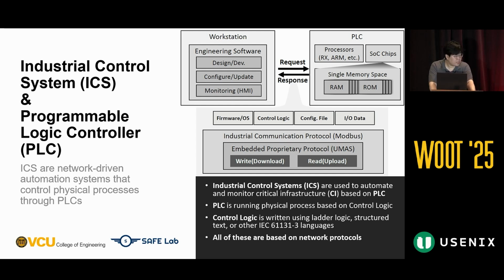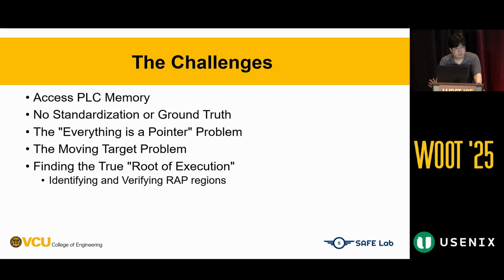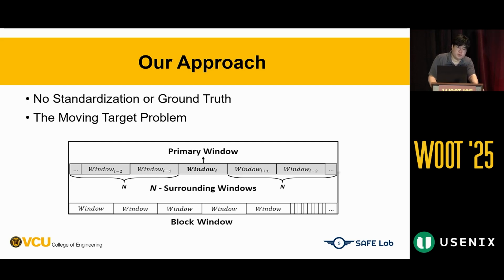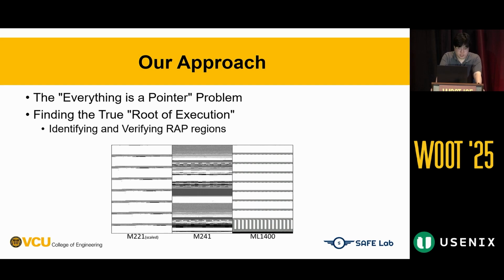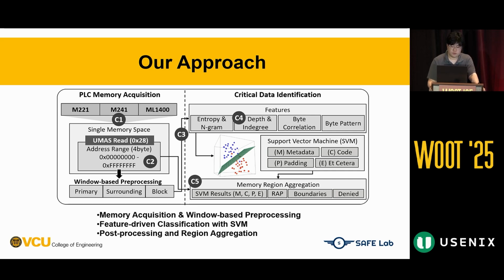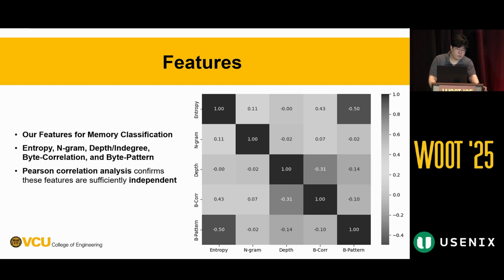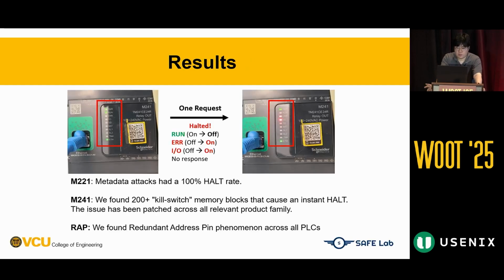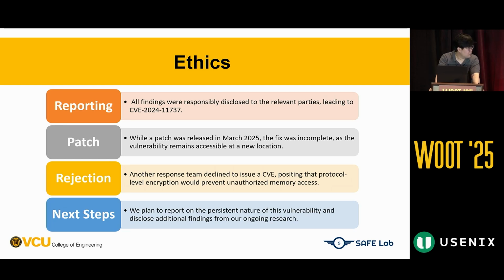WOOT '25 - Oops, It Halted Again: Exploiting PLC Memory for Fun and Profit in Industrial Control...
Oops, It Halted Again: Exploiting PLC Memory for Fun and Profit in Industrial Control Systems

Wooyeon Jo and Irfan Ahmed, Virginia Commonwealth University

Programmable Logic Controllers (PLCs) are critical to industrial control systems (ICS), yet their memory remains a prime target for exploitation. While traditional attacks focus on network intrusions, PLC memory manipulation enables sophisticated attacks, such as malicious process control and supply chain backdoors. Existing security measures, including intrusion detection systems (IDS), fail to detect these threats, necessitating a systematic approach to analyzing and exploiting PLC memory. This paper presents a machine learning-driven framework for PLC memory exploitation, identifying critical regions vulnerable to unauthorized access and manipulation. Using extracted features such as entropy-based and structural characteristics, we classify PLC memory into exploitable segments, including metadata and control logic. Our method enables precise targeting of PLC memory for adversarial access, injection, and modification, operating independently of PLC-specific semantics. By training on an M221 PLC, we demonstrate its generalization across architectures, successfully exploiting PLCs with distinct instruction sets. We evaluate our approach on three PLCs from two vendors, actively probing memory to elicit responses such as accept, deny, halt, and compromise. The results expose inconsistencies in memory protections across PLC architectures, reinforcing the need for improved memory integrity in ICS environments. As part of our research, we identified and disclosed a critical PLC memory vulnerability (CVE-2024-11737)